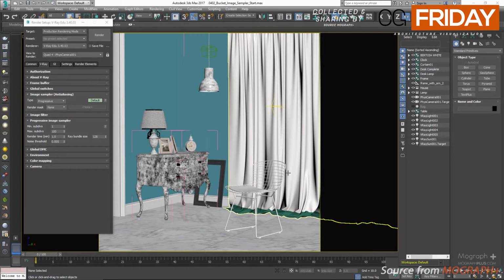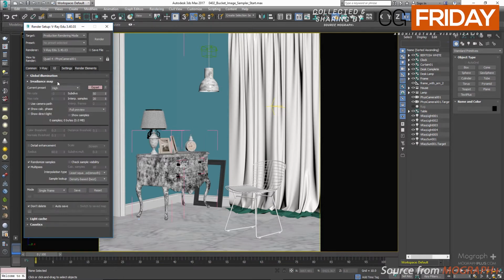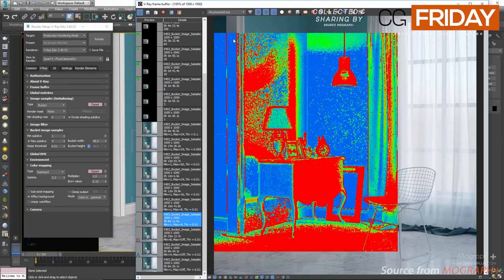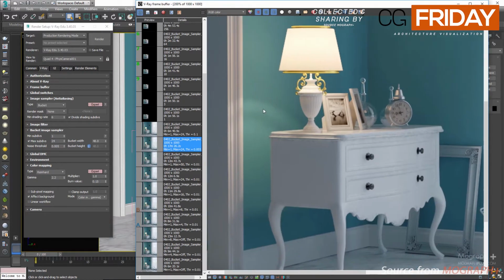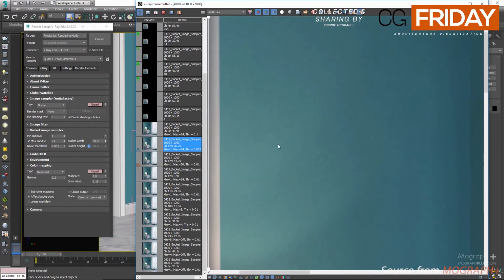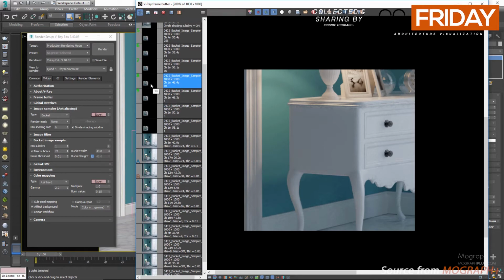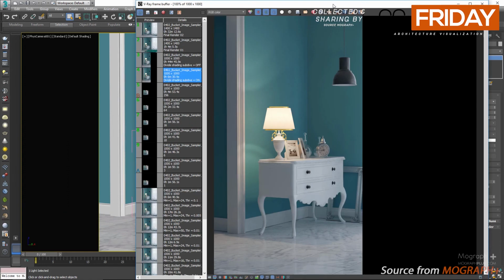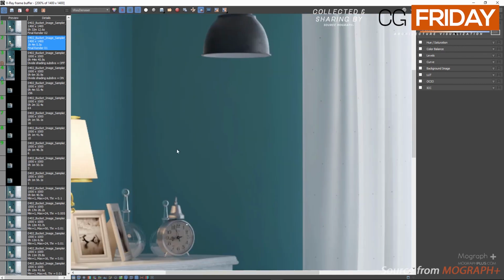[CG FRIDAY] 04-2 IMAGE SAMPLE: TÍNH TOÁN MẪU THỬ BẰNG BUCKET